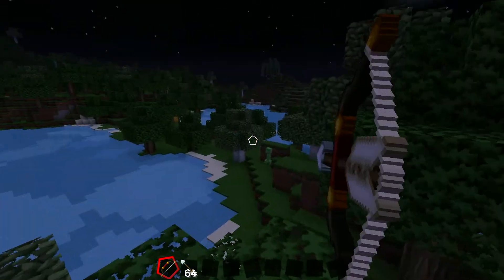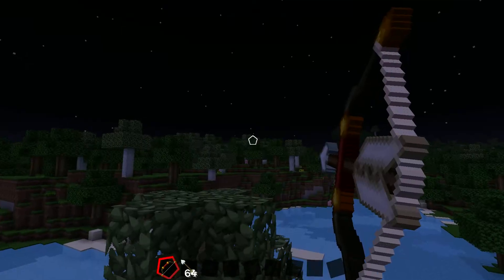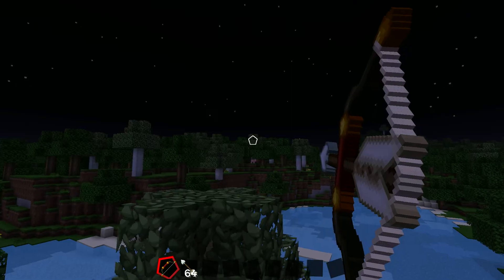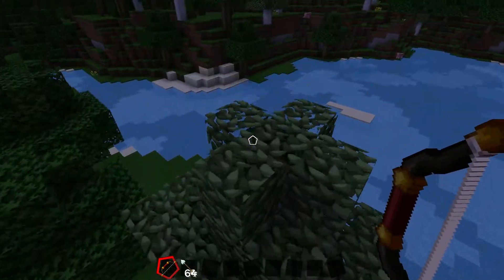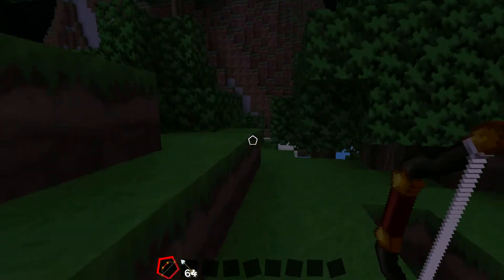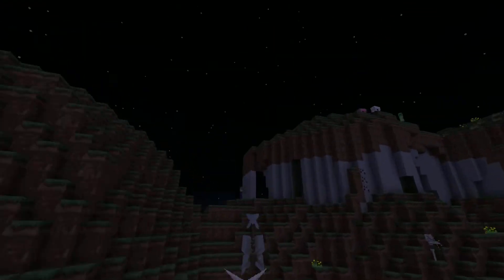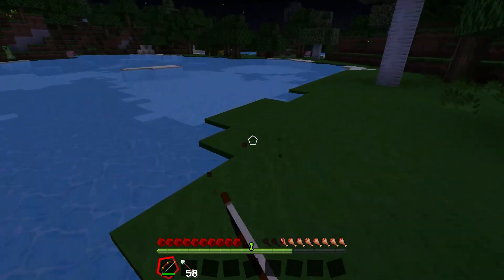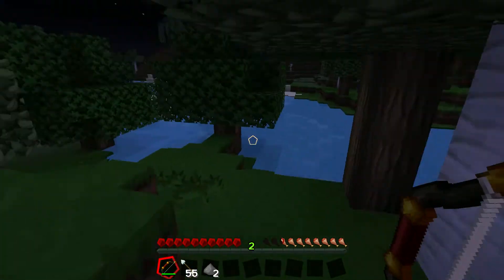MinecraftMods| w/CapN #1 Arrow Cam mod!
Lol JK :D But guys plz jjoin the BeastArmy
|:|:|BEASTARMY UNITE! |:|:|